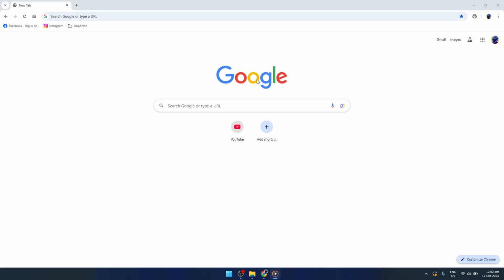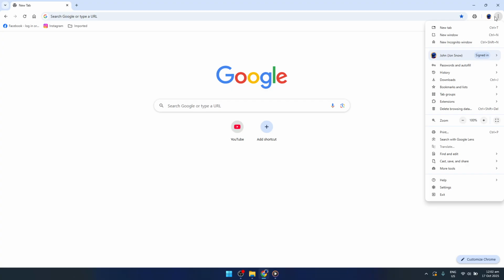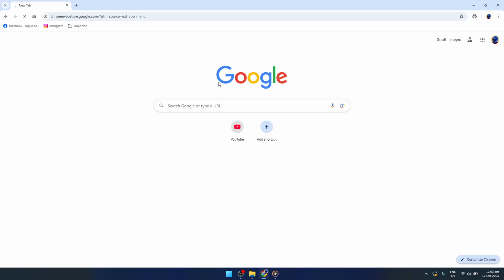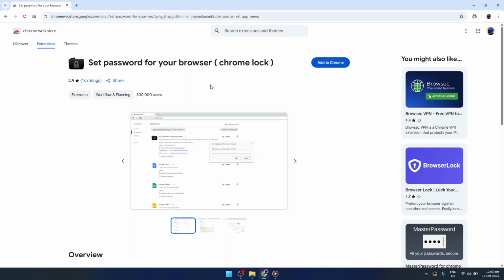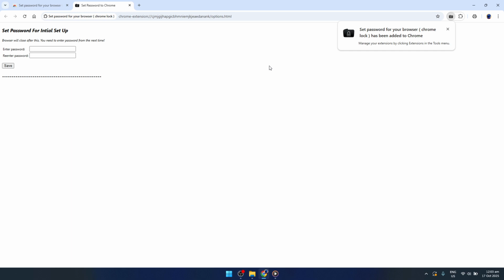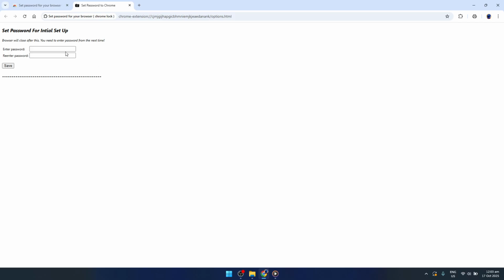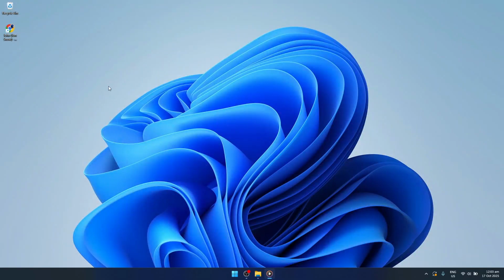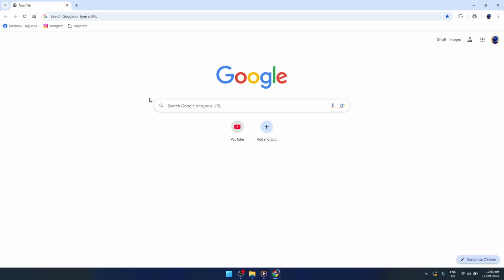How To Lock Google Chrome Profile With Password [2025 Guide]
In today's video we cover: lock google chrome, chrome profile lock, password protect chrome, secure chrome profile, google chrome tips, browser security tips, chrome privacy settings, lock browser profile, how to lock chrome, protect chrome account, chrome user security, chrome profile tutorial, password for chrome, safeguard chrome profile, chrome settings guide, google account tips, manage chrome profiles, secure browsing tips, lock web browser